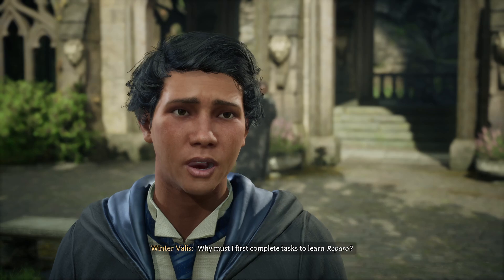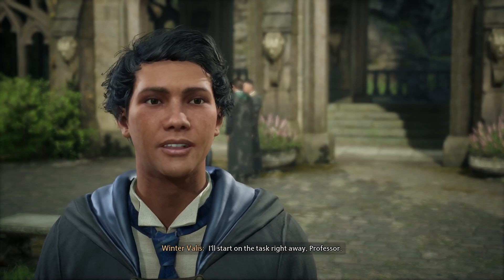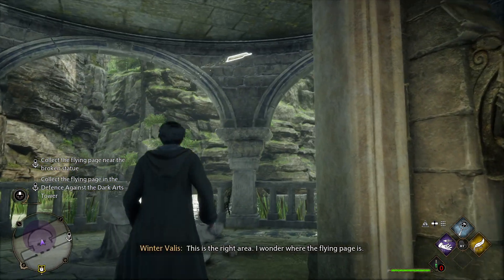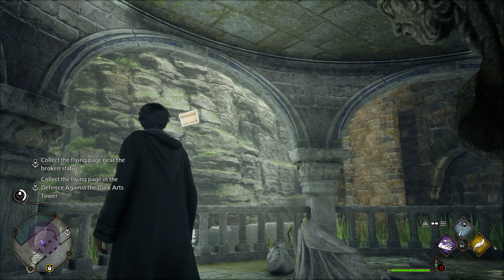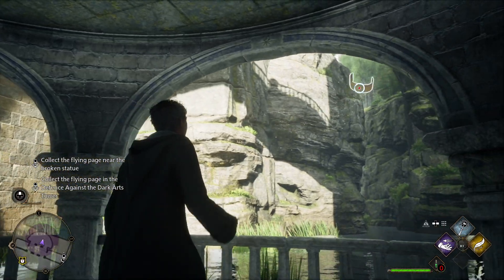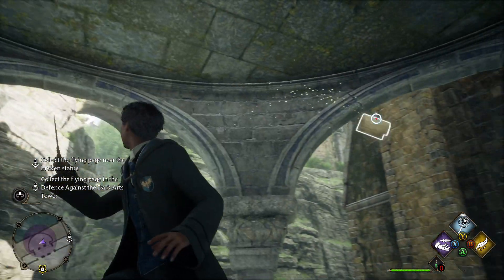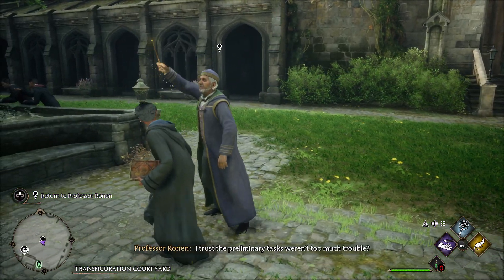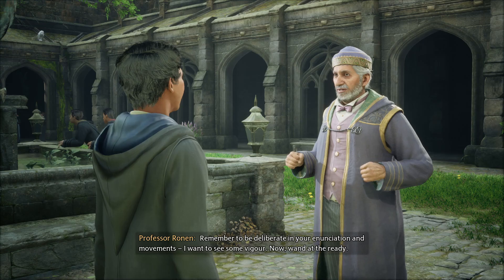Hogwarts Legacy: p.7 - Professor Ronen’s Assignment